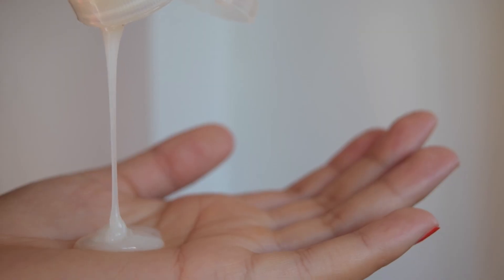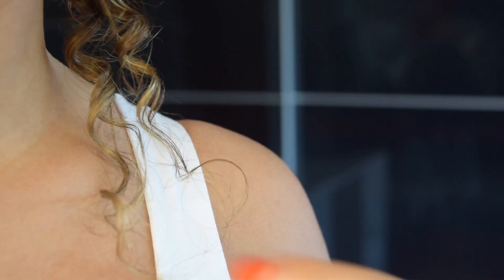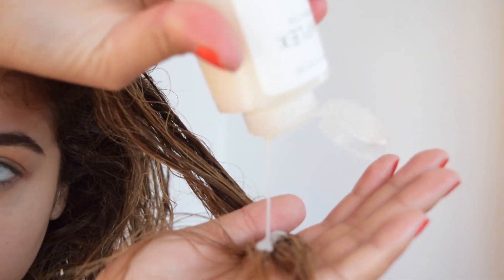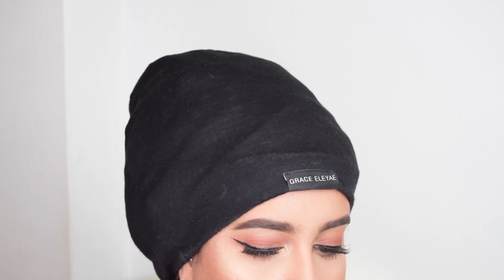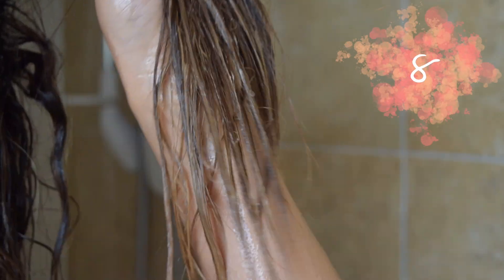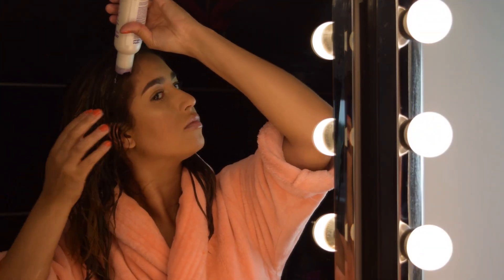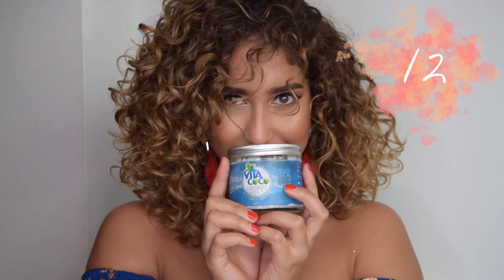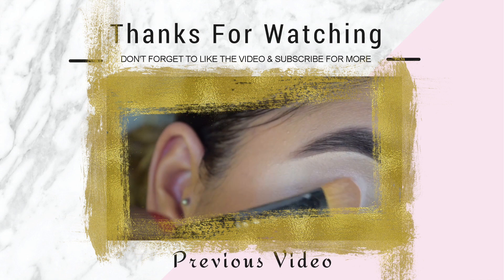HOW TO GET YOUR CURLS BACK!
S N A P C H A T : gatehouse

Favourite hair masks!

Aphogee - Curlific! Texture Treatment

Thank you sooooooooo much for watching and for your support. I am forever grateful to each and every one of you for watching, commenting and being a huge part of this channel! LOVE YOU LOTS!